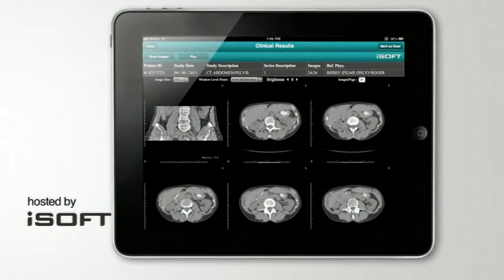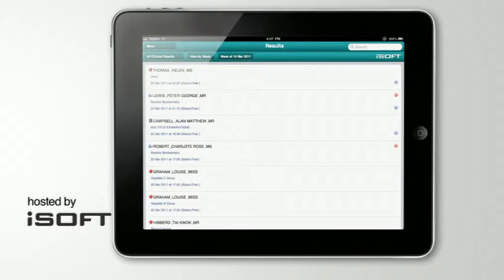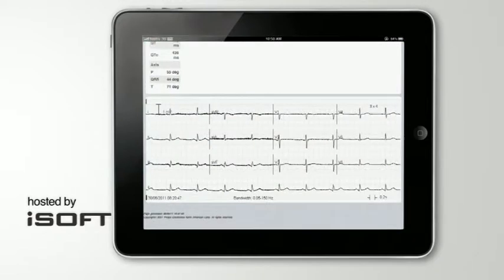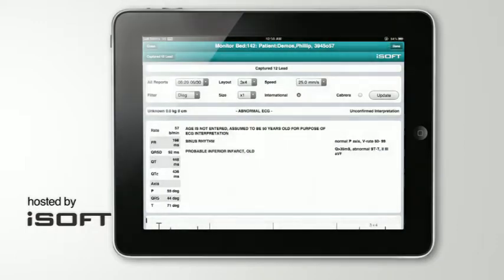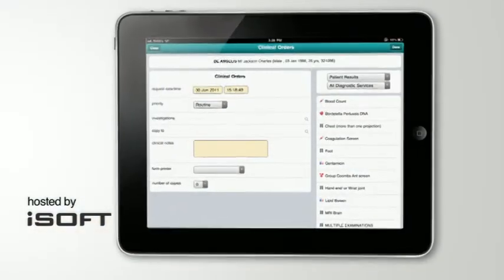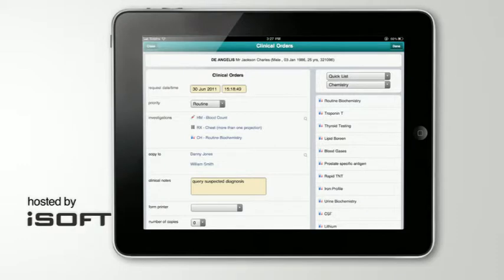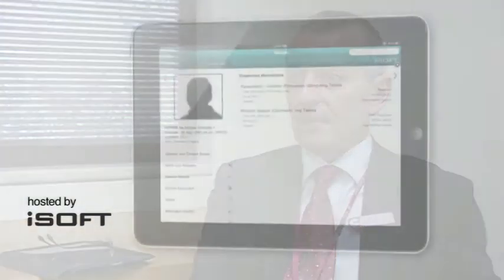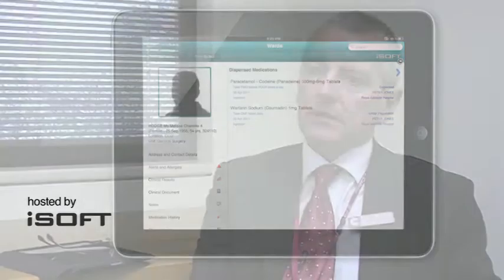Episode II: Cabrini Health CSC Mobility Suite Video Case Study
Improving Access to Clinical Information at Cabrini Health, Melbourne, Australia.

Episode II -- Implementation Strategy

· Keep it simple to avoid overwhelming users.
· Incremental strategy: start with only the key information.
· Offering new information and capabilities in step with clinician demand.

Associate Professor Simon Woods, Executive Director Medical Services at Cabrini Health, explains how Cabrini Health partnered with CSC to solve the problem of access to clinical and patient information.

Via the CSC Mobility Suite, Cabrini Health doctors enjoy real-time access to patient information including radiology, biochemistry and haematology investigations via iPads.

Since go-live in early May 2011, the response from doctors has been enthusiastic. The hospital has not supplied iPads, instead clinicians must supply their own iPads and request access to the system.

Located in near Melbourne, Cabrini Health is one of the leading private hospital groups in Australia.